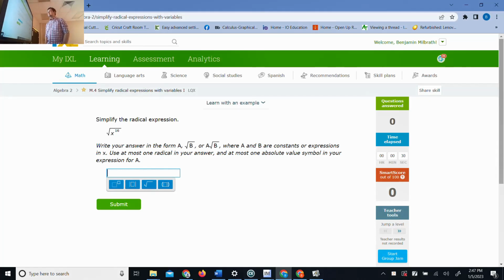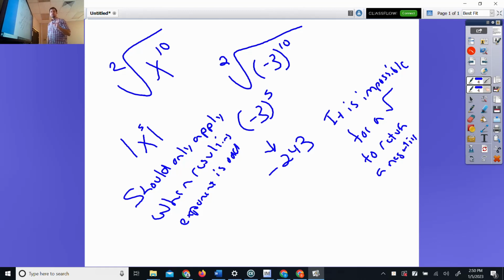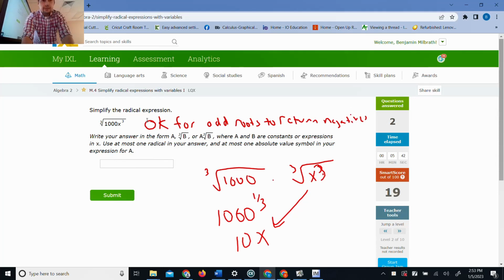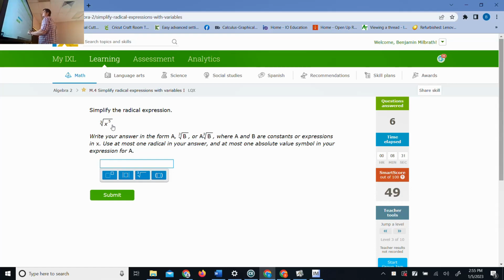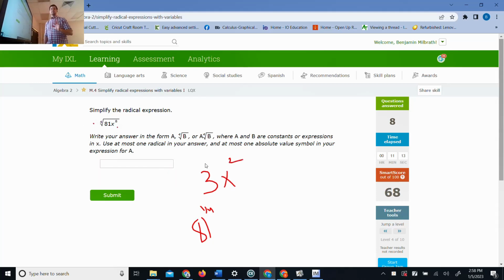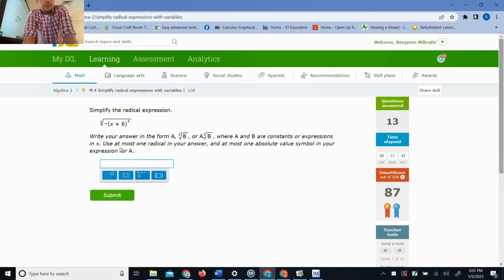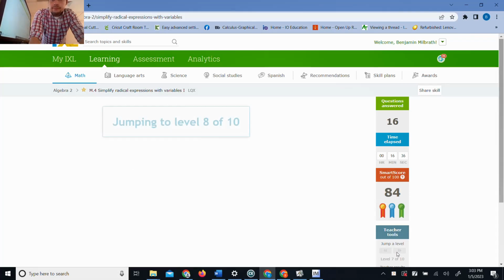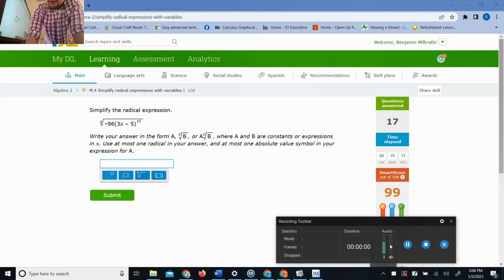ixl m.4 simplify radical expressions with variables